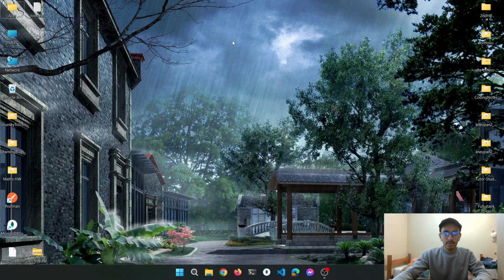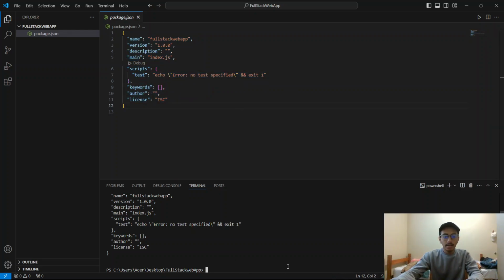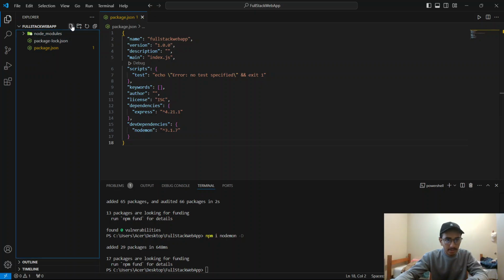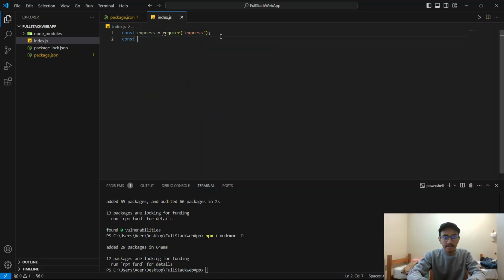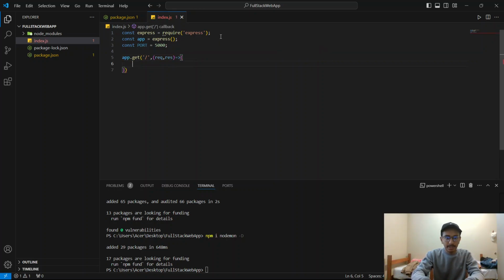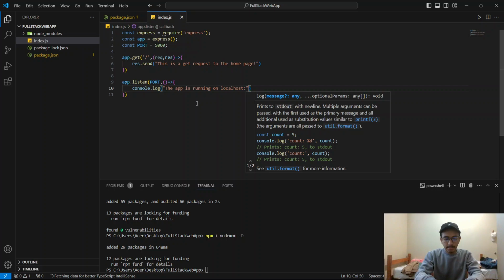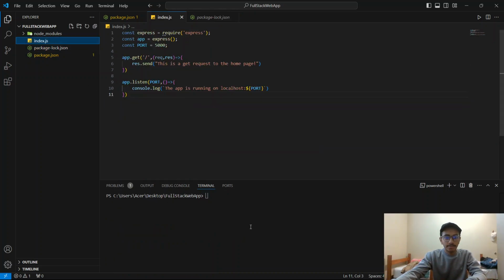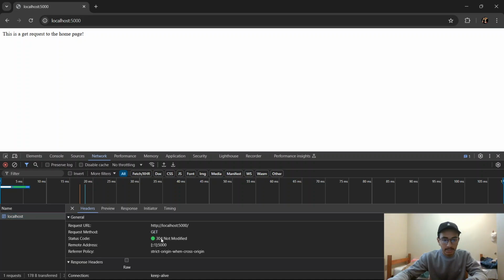Setting up Node.js | To The Point | EP 1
We are setting up the basic framework for our backend using Node JS.